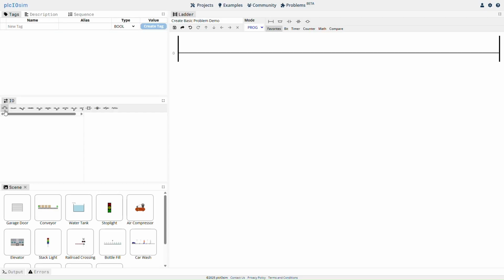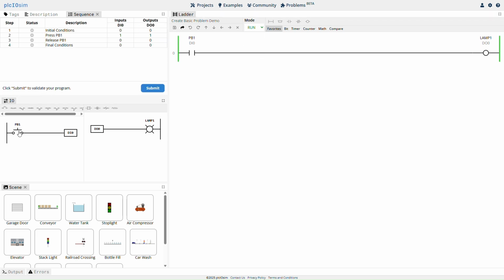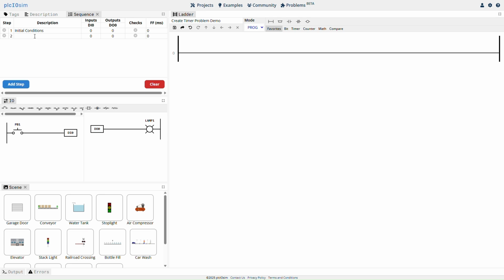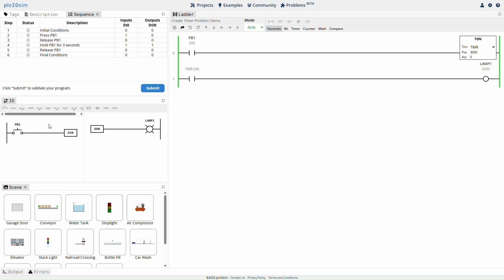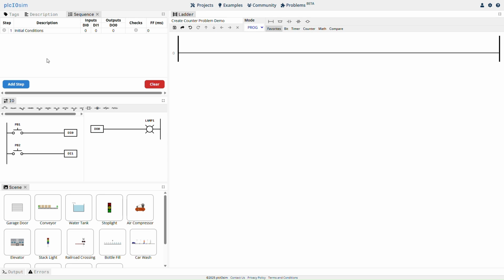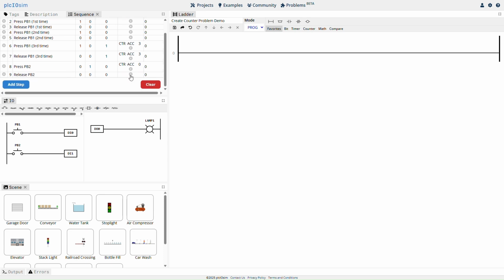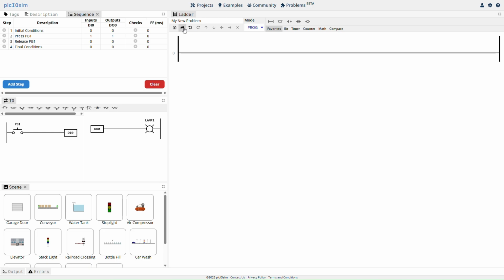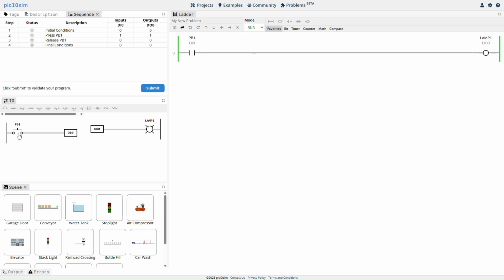PLC I/O Simulator - Creating Problems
In this video, we go through creating, sharing, and solving problems on plcIOsim.

0:00 Intro
0:10 Creating Basic Problem Demo
1:15 Creating Timer Problem Demo
2:30 Creating Counter Problem Demo
4:05 Sharing Problems
4:35 Solving Problems